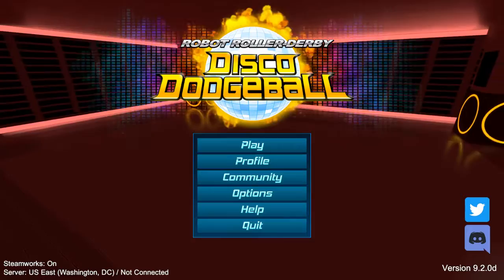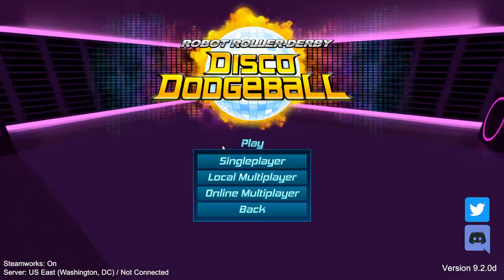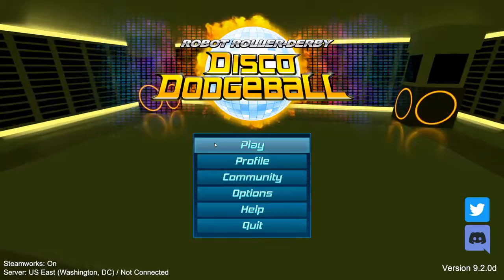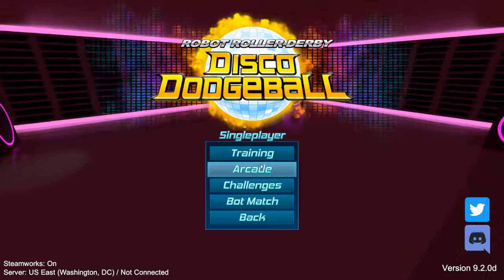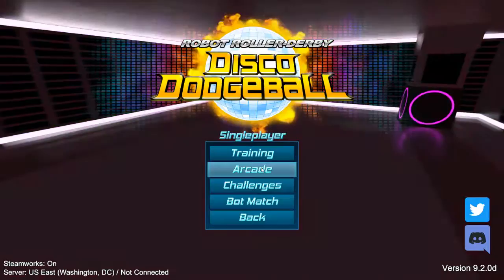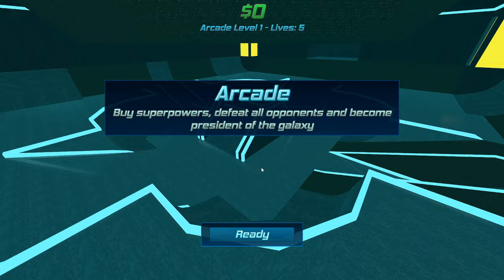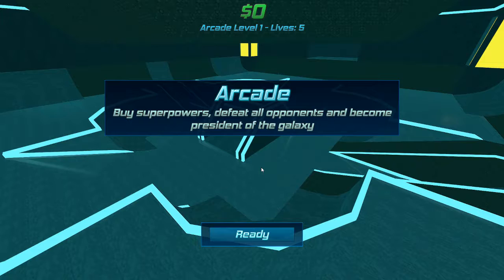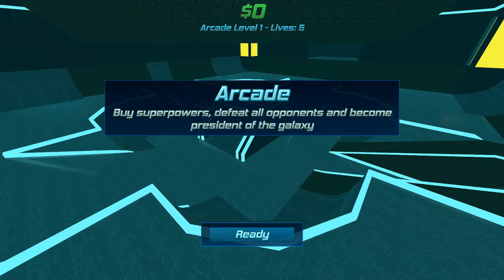Mark Pellegrino Live Stream